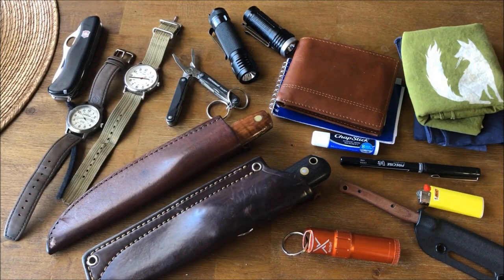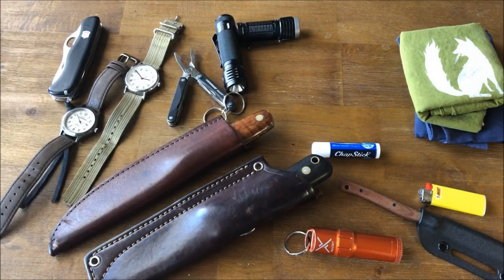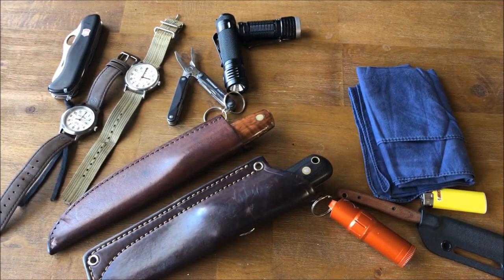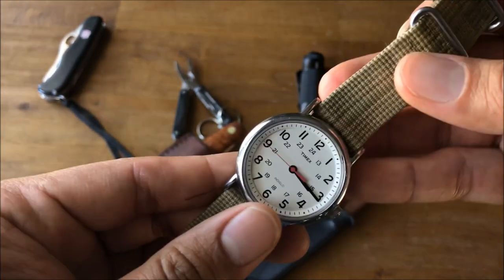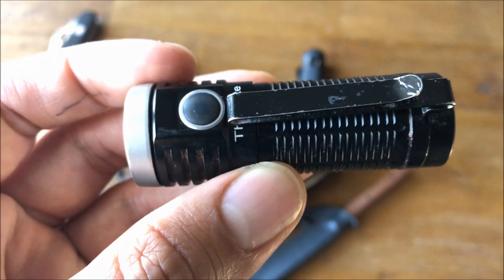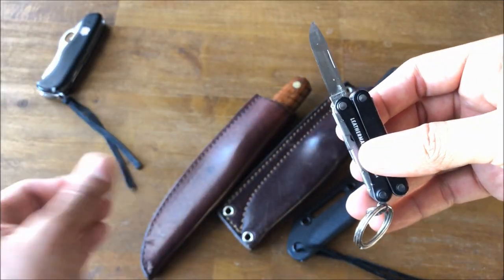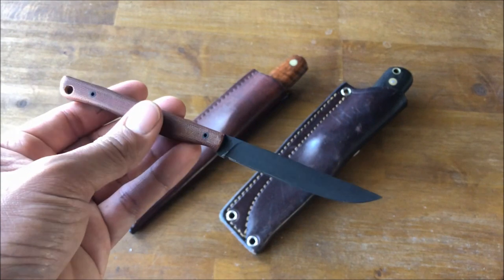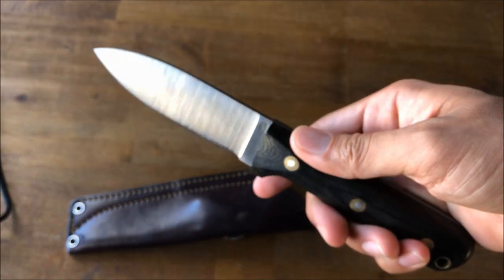EDC Spring ‘20 Update- Cutlerylover Style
Today we take a look at my gear loadout for the Spring 2020 season. Still stuck at home due to the Texas shelter in place order, I do my best to film with this tripod. Exotac, LT Wright Knives, Exodus Adventurecraft, Thrunite flashlight, etc.